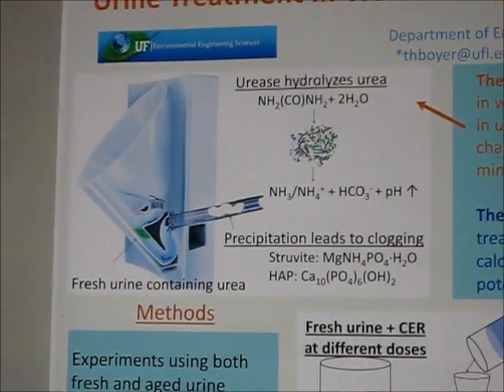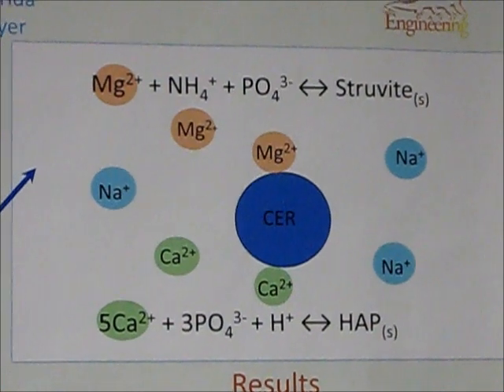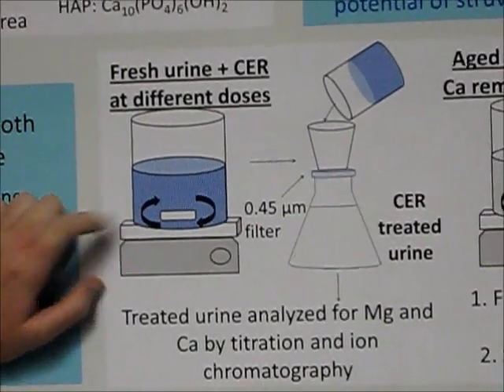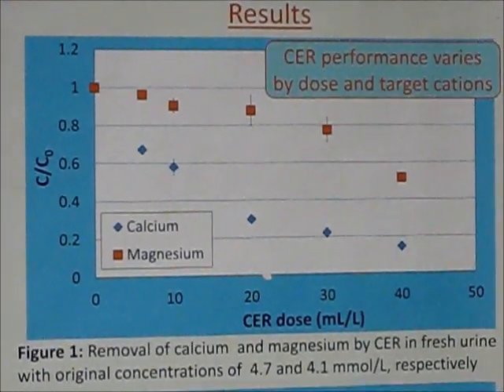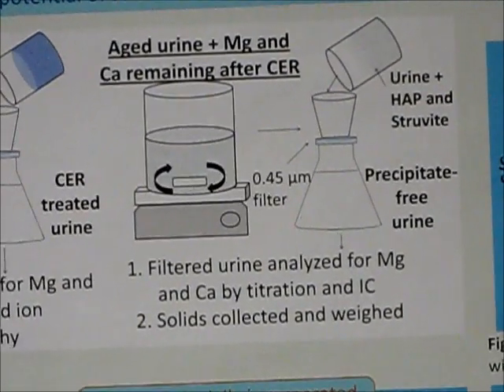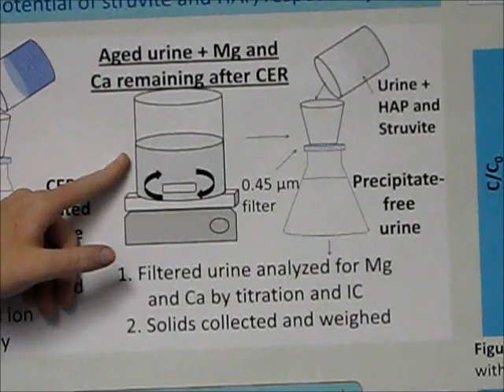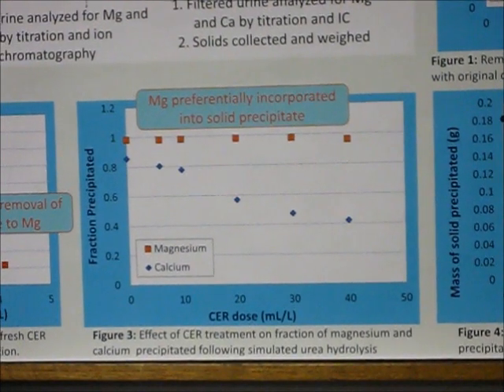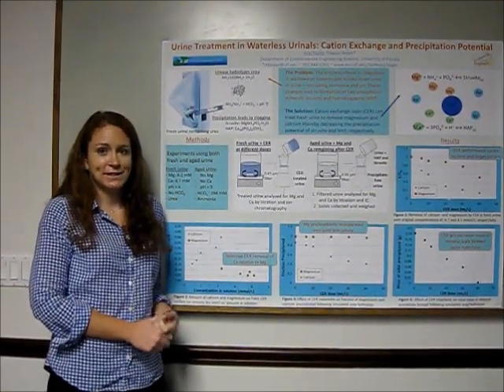WaterWeUpTo: Posters - Urine treatment in waterless urinals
Kyle Taylor, a graduating master's student at the University of Florida, presents her poster on waterless urinals.